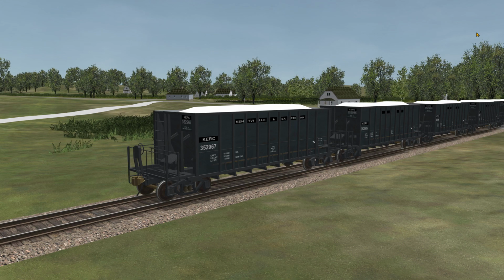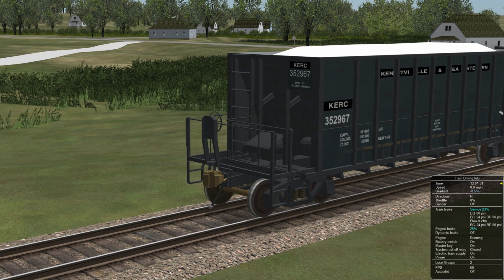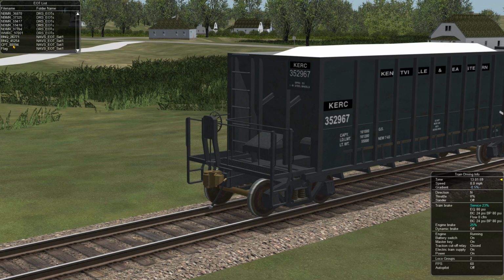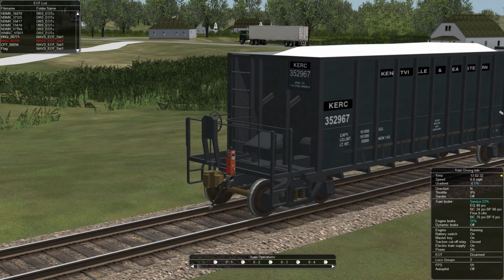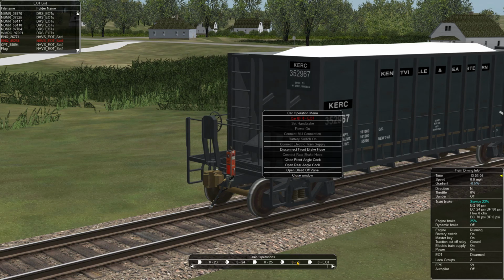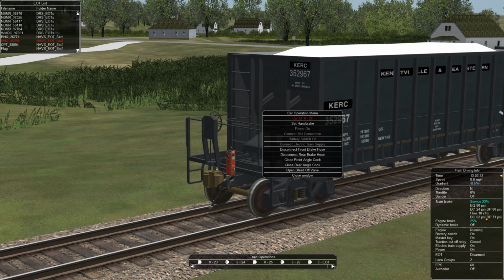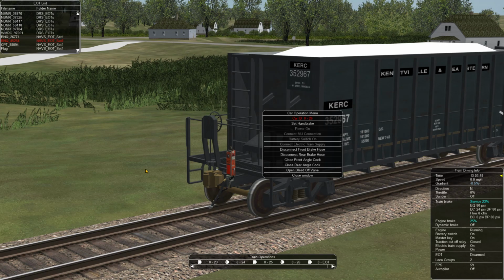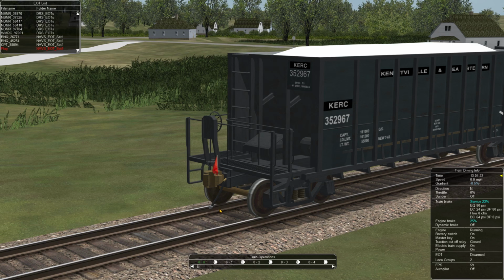ORTS - How To Episode 1 - EOT Device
How to Episode 1, goes over the installment and removal in Open Rails Train Simulator, of an EOT Device.
These can be found on the trainsim file library under NAVS N-Series EOT pack 1